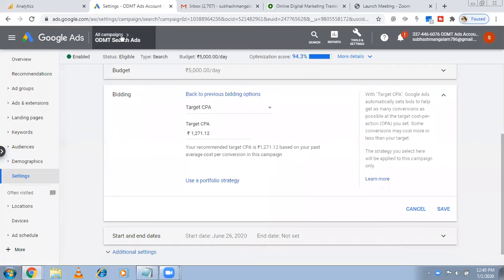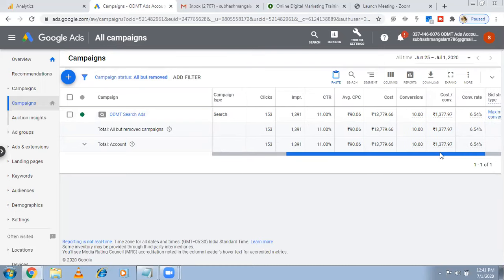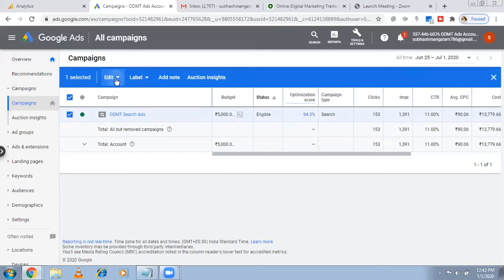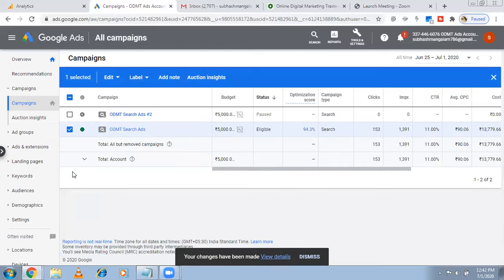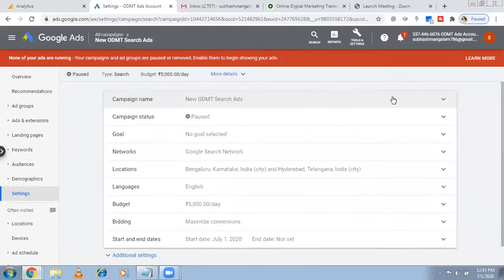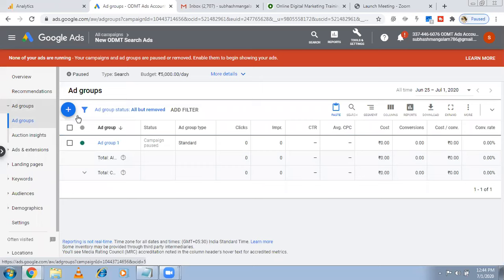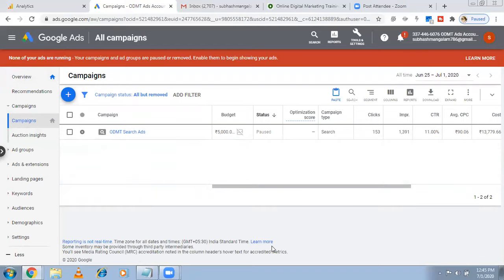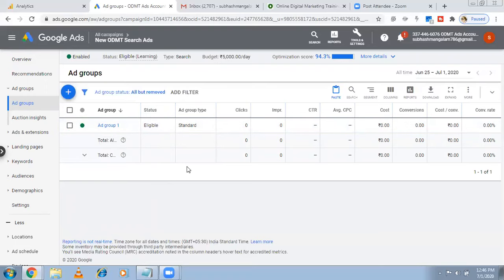How to Copy Google Ads Campaign | Duplicate Google Ads Campaign | Ad Group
If you want to access all my digital Marketing Videos, Request for e-learning or you can even opt for my Online Training and If you are from Hyderabad you can Join My Classroom Training as well.

Hello Guys in this video I am explaining How to copy campaigns in Google ads. You already have Google ads campaign, and want to create another campaign with small changes. Then instead of creating new campaign it is good idea to duplicate the existing campaign and make changes you want.

You can copy campaigns, Ad groups, keywords and Ad copies.